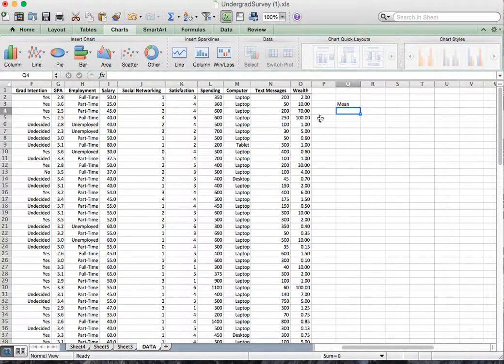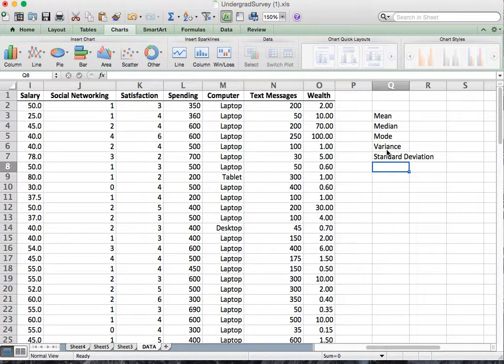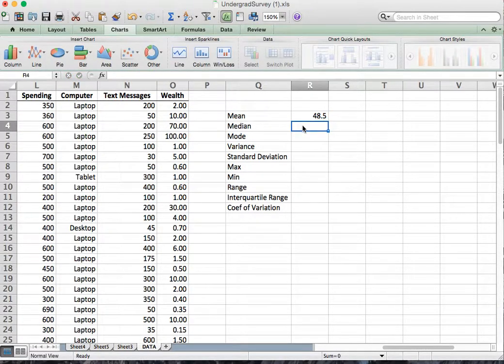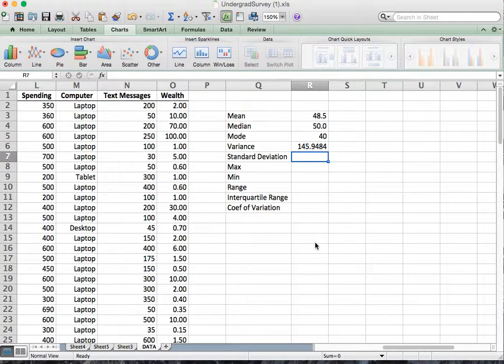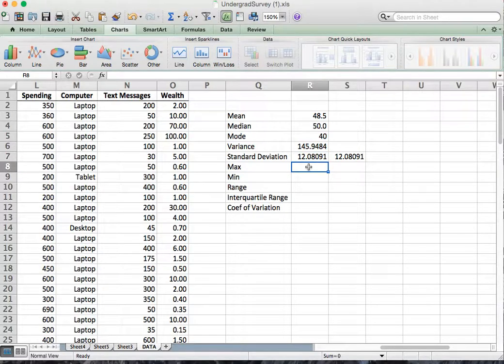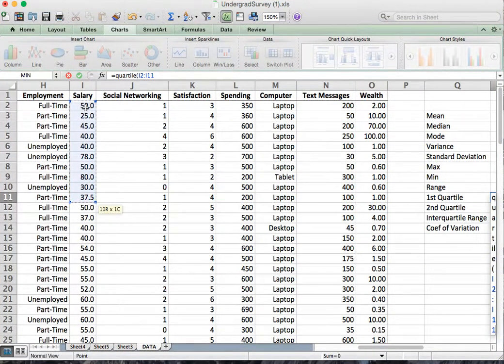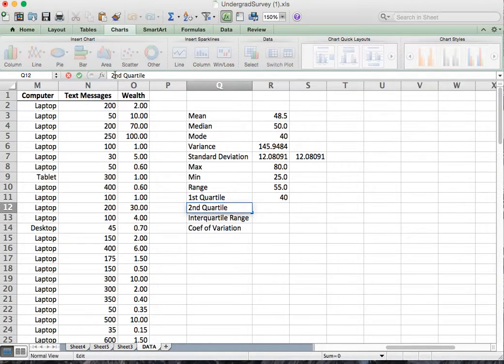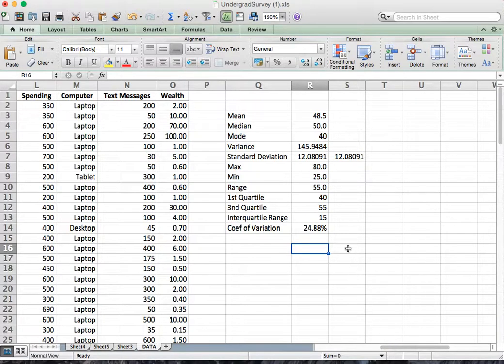summary statistics: mean, median, measures of dspersion etc. (Mac Excel)